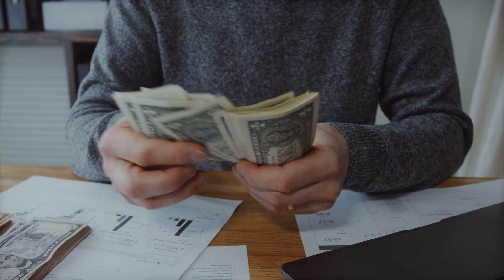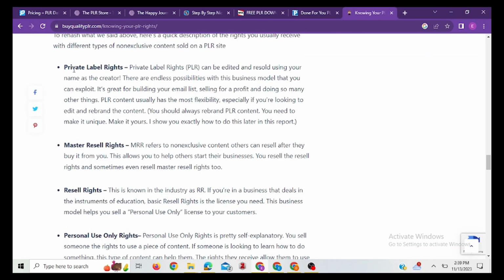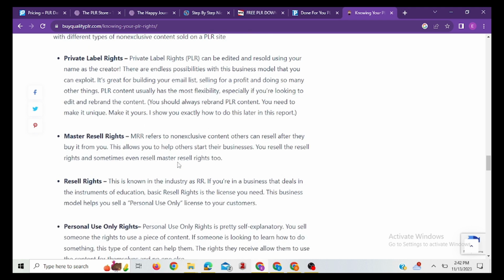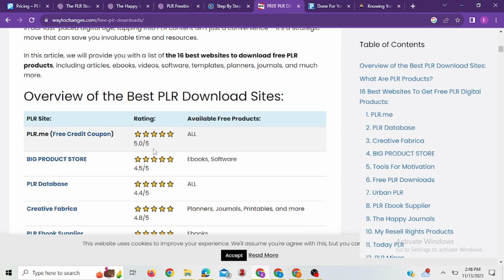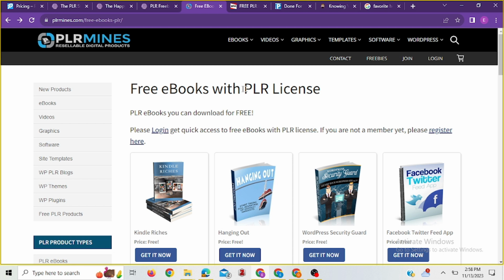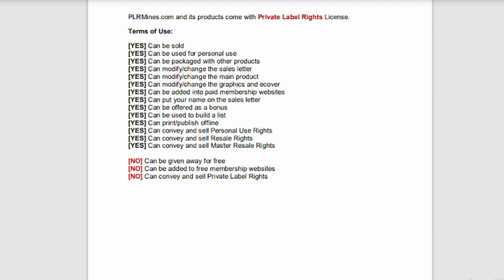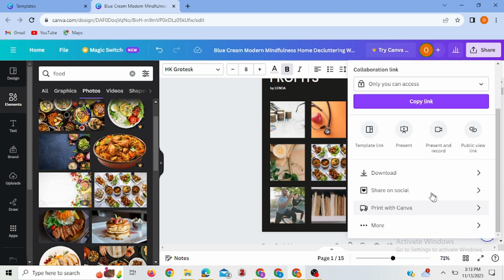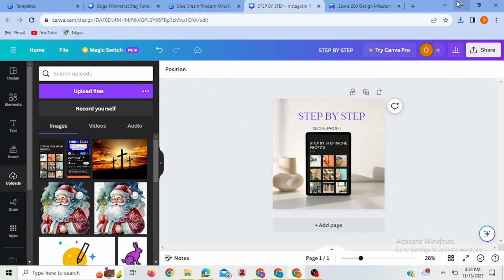EARN $2000 With These FREE ALREADY MADE DIGITAL PRODUCTS (PLR Step-by-Step Tutorial FOR BEGINNERS)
"Unlock the secrets to financial freedom with our latest YouTube tutorial, 'Make Money With These FREE ALREADY MADE DIGITAL PRODUCTS.' Designed especially for beginners, this step-by-step guide delves into the world of Private Label Rights (PLR), unveiling a treasure trove of ready-made digital products that can be leveraged to generate income. Discover the untapped potential of PLR content, learn how to customize and rebrand these high-quality digital assets effortlessly, and embark on your journey towards passive income streams. We break down the entire process, making it accessible to anyone eager to explore the lucrative realm of online entrepreneurship. Don't miss out on this invaluable tutorial that empowers you to turn free PLR products into profit – it's time to take control of your financial destiny!"

Get started with Undetectable. ai to check for AI in your documents and Humanize it should there be AI

MUSIC Credit
Chasing down a vision
By Bali Bonds